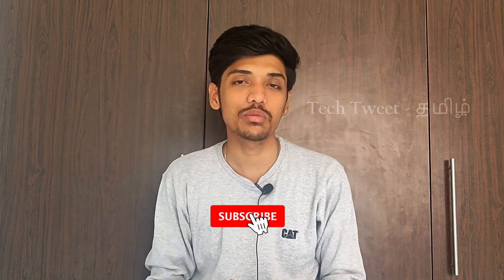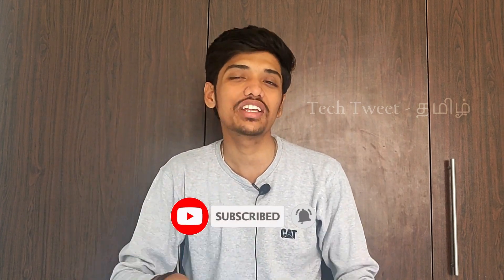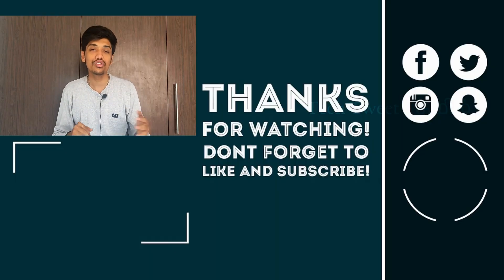How Lie detector machine works | Polygraph test | Tamil | MK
How Lie detector machine works in Tamil

It drives up your blood pressure and makes you drip sweat. A polygraph machine detects lies by looking for signs of these physiological changes. ... As soon as the examinee tells such a white lie, it puts a blip on the polygraph machine that serves as a signature of that examinee's lies

Tech Tweet - தமிழ் | MK